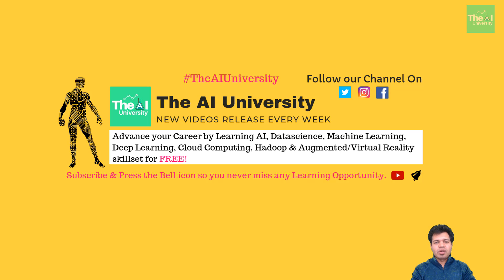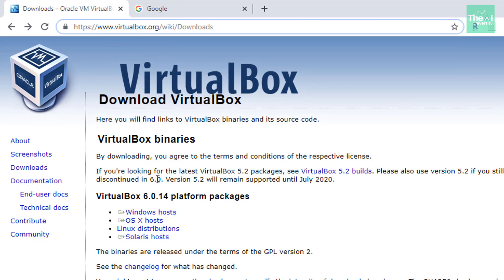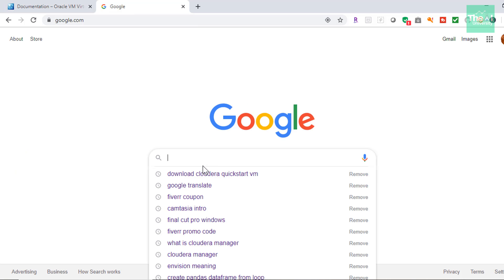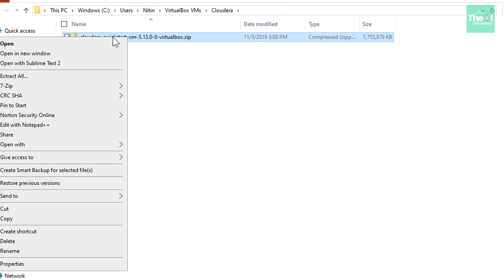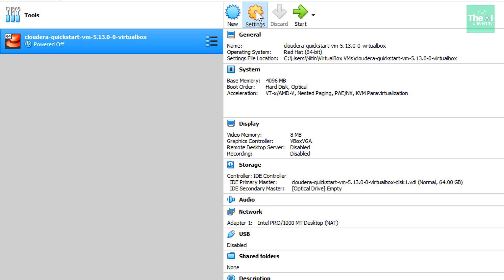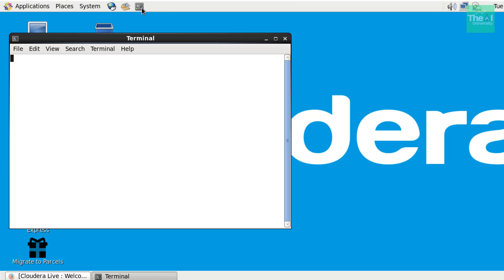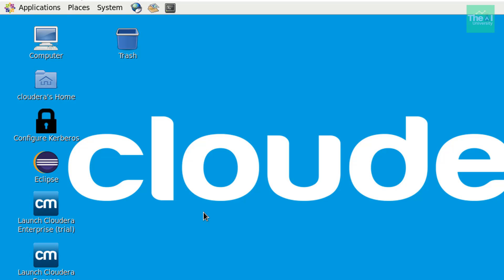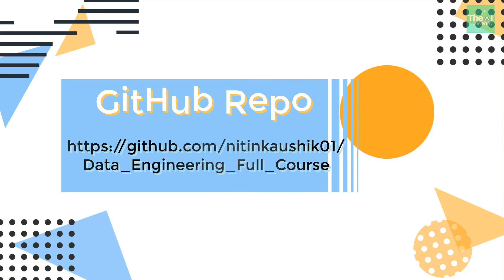Download and Install Cloudera Quickstart VM and VirtualBox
This video titled "Download and Install Cloudera Quickstart VM and VirtualBox" explains steps to download and install virtual box and Cloudera quickstart vm on Windows 10.